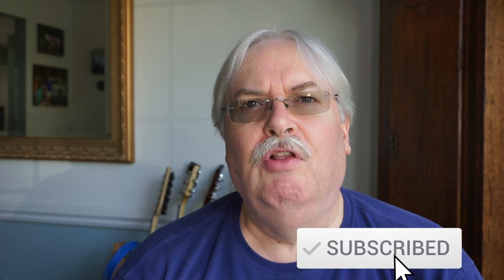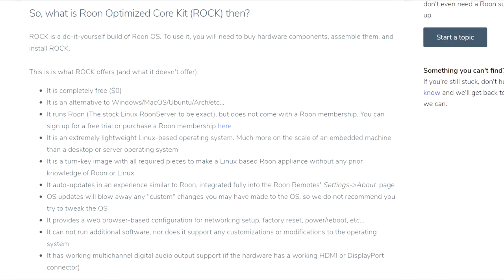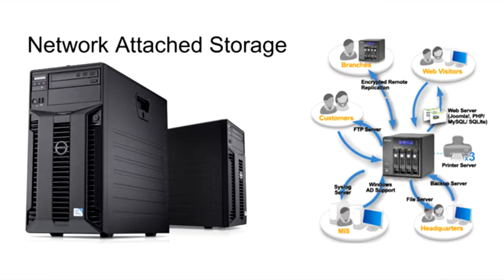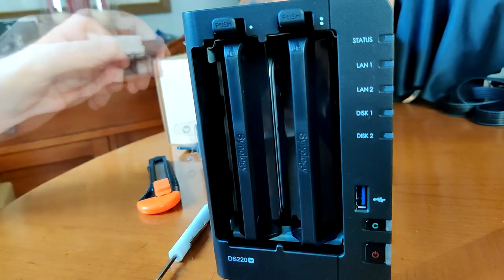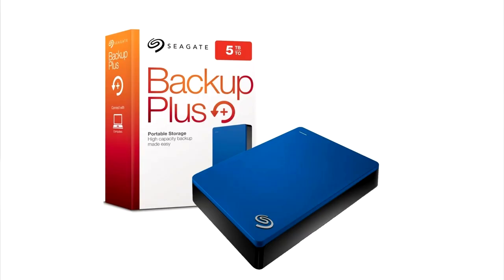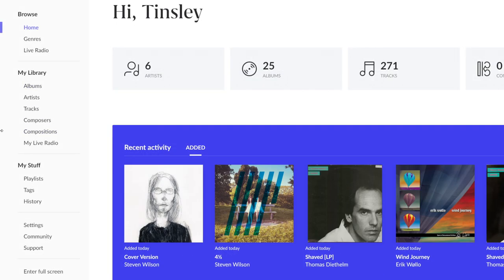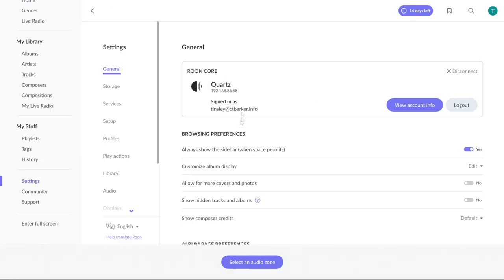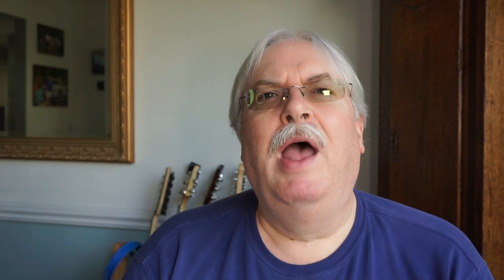Best Roon Music NAS Server?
Video Index
00:00 Intro
01:26 Roon Server Options
03:42 Roon NAS Overview
04:21 Roon NAS Setup
06:11 Roon NAS Backup
08:09 Roon NAS Install
10:58 Extra Software
13:05 Security
14:23 Final Thoughts
16:17 Outro

Roon Rock OS

Synology NAS DS220+

Seagate Iron Wolf 12 Tb Drive

Crucial Memory RAM

Seagate 5Tb Portable Drive

World's Best Cables - Name brand cable materials (Canare, Mogami, Gotham) at sensible prices

DeoxIT gold Mini-Brush Applicator

Buying a Tesla Electric Car? Get Extra Free Stuff.

Cheap Wireless? Try Mint Mobile and get $15 back. Plans start at $15 Month (4GB 5G+4G LTE/mo)

Free Music

Cuneiform Records: The Albums of 2020 (Free - Name Your Price)

Spotted Peccary Artists (Free - Name Your Price)
35 - free ambient electronic sampler

DiN (Free - Name Your Price) (2 hours of Music)
DiN MiX Two (DiNDDL26)

It Must Be Jazz (Free - Name Your Price)
by MoonJune Records Jazz Sampler

Prog Magazine Sampler by MoonJune Records (Free - Name Your Price)